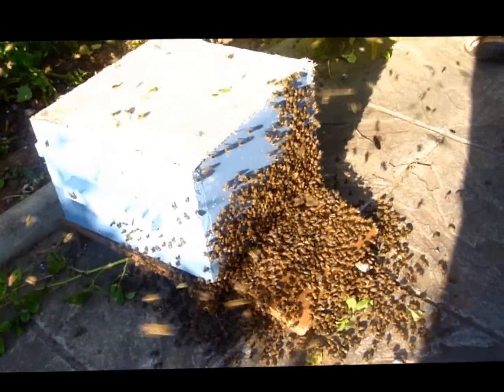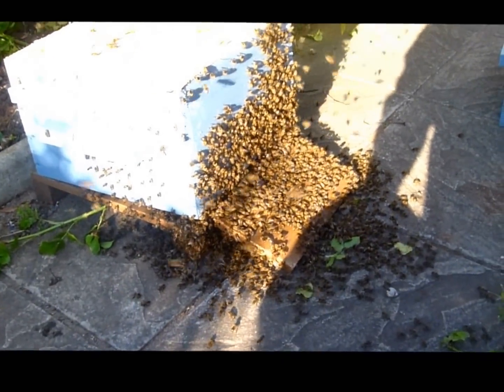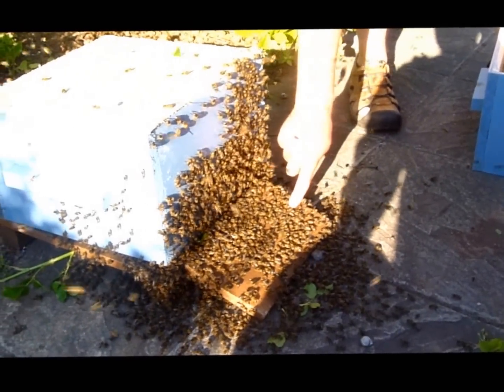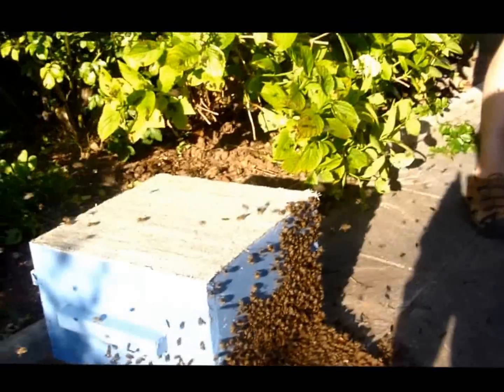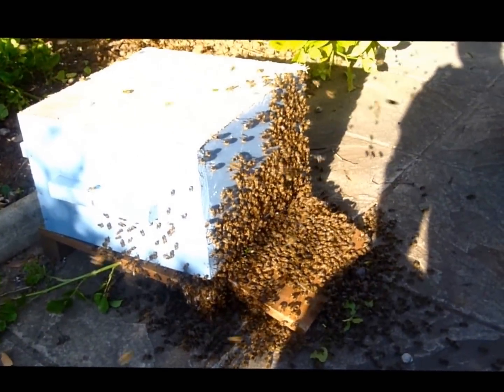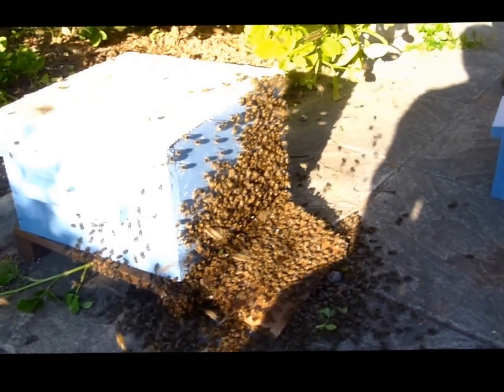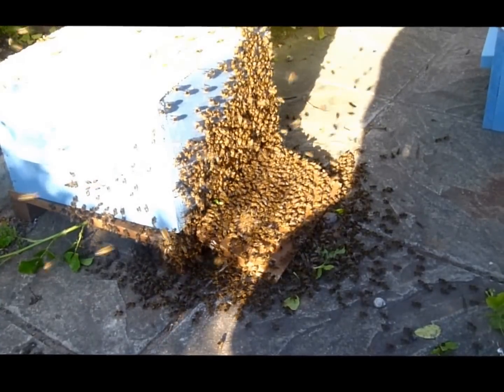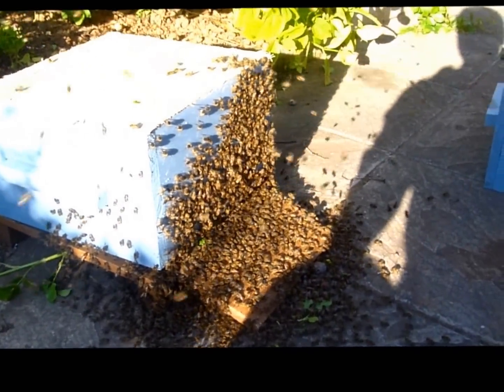Andrew & Sacha's swarm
Swarm captured from rose bush in front garden in Worle.  Hived in travelling Warré box. As the bees will be housed in a Warré hive (we are natural beekeepers) this means less disturbance for the bees. Once back at base the box is simply lifted atop the hive stack and bees are not disturbed for a second time.